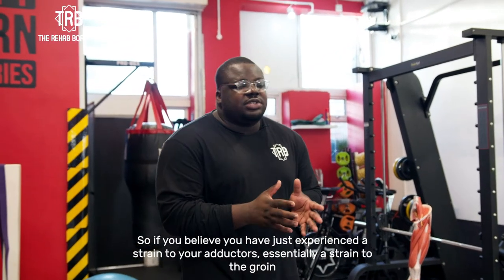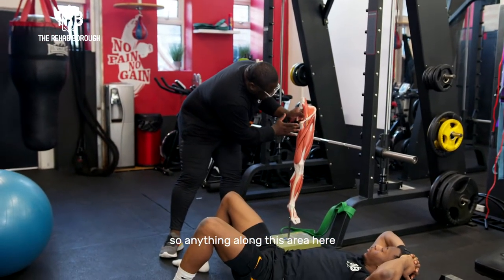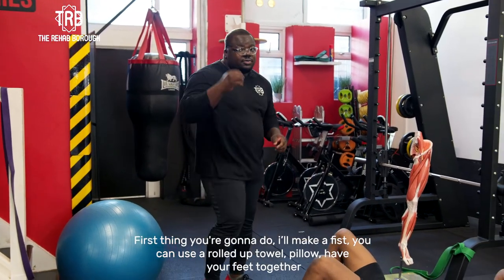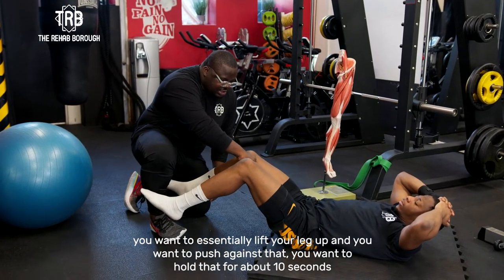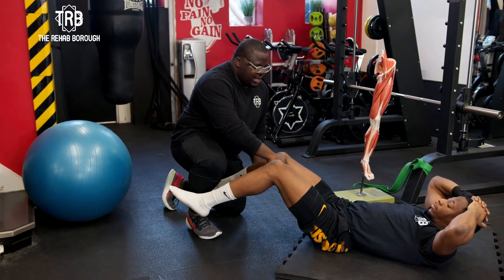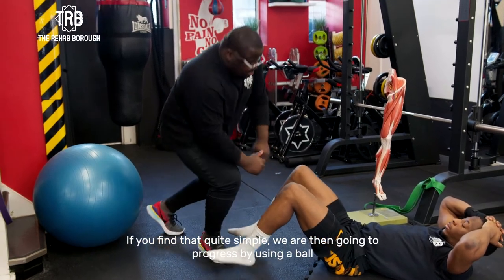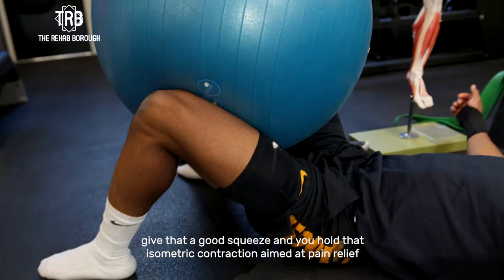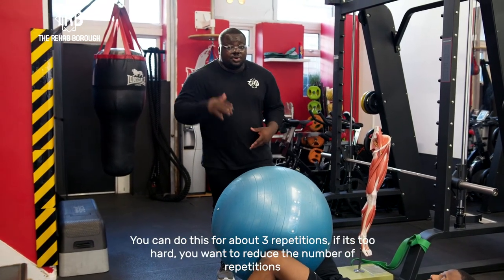Fix Groin Strain!!!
If you’re suffering from this issue or know someone who would benefit from this post, please tag them, give these exercises a go and let us know what you think! 💪🏽